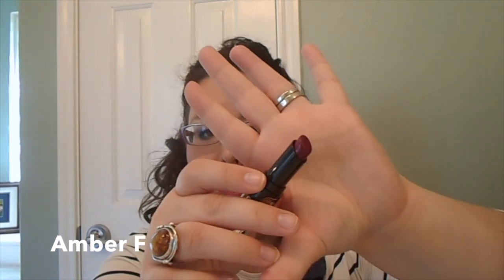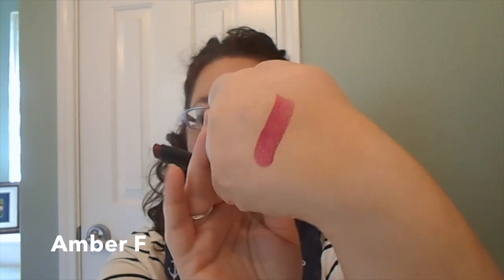Winter Makeup | Glasses | Gunmetal | Pan That Palette | Urban Decay Naked Palette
Here is look #4 using Urban Decay's "Gunmetal" as I finish panning this palette before Dec. 31. See this link for alternatives you can pull and enjoy from your stash if you would like to recreate this look for yourself.

Products Used:
NYX Jumbo Eye Pencil "Milk"
Maybelline Color Tattoo "Cool Crush"
Stila In the Know Palette Shadow "Desert"
Urban Decay BOS 4 "Crystal"
Urban Decay Naked Palette "Gunmetal"
Too Faced Naked Eyes Palette "In the Buff"
MAC "Blacktrack" Fluidline
Too Faced Naked Eyes Palette "Stiletto"
Revlon Colorstay Dual Eyeliner "Blue Nile"
Urban Decay 15th Anniversary Palette "Evidence"
Too Faced Chocolate Soleil
Benefit "Hoola"
NARS blush "Sin"
Urban Decay 24/7 Lipliner "Venom"
Urban Decay Revolutionary Lipstick "Venom"
MAC Fix+